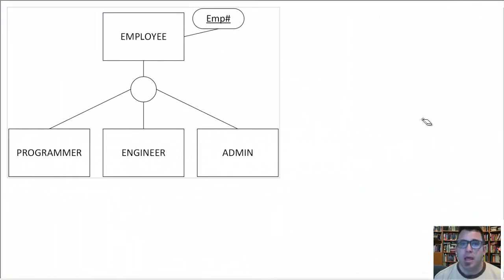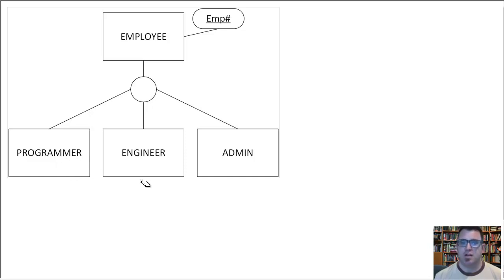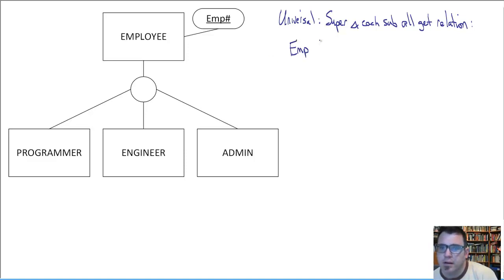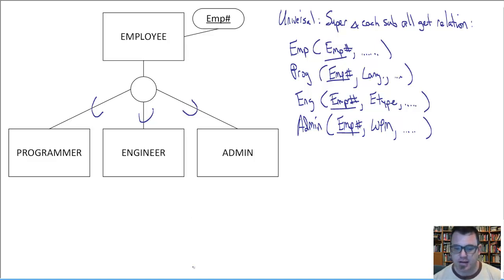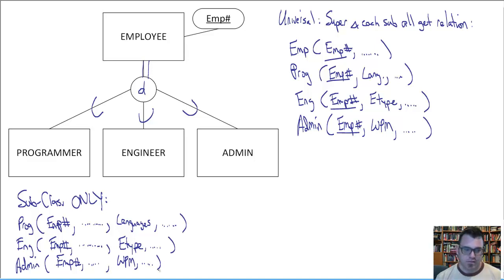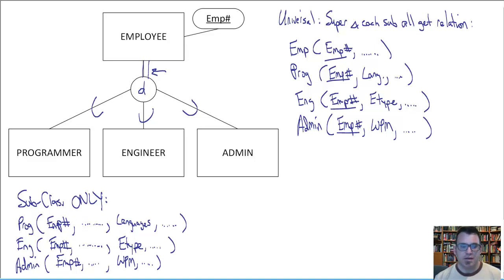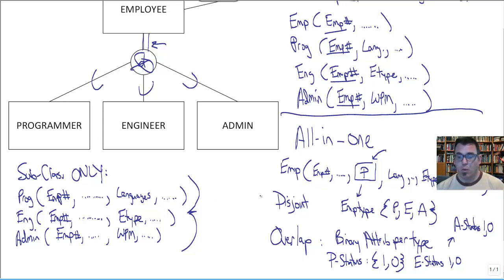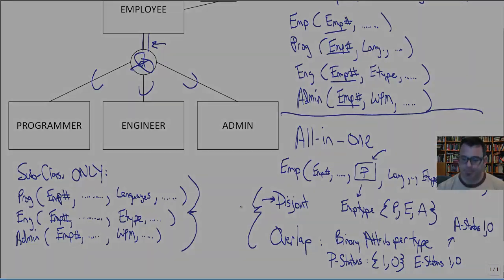EER to Relational Translation Techniques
Overview of 3 techniques for mapping an extended entity relationship (EER) model to a set of relational schema, the circumstances under which each technique applied, and the tradeoffs among the 3